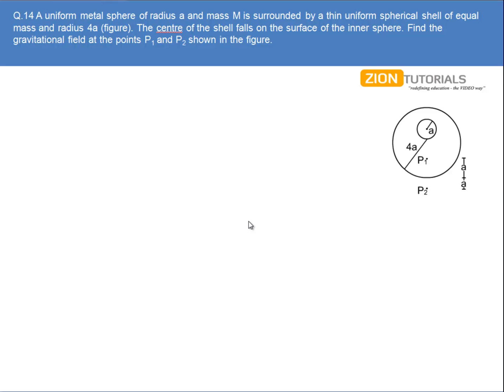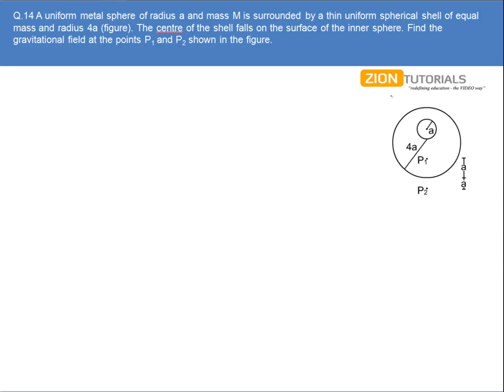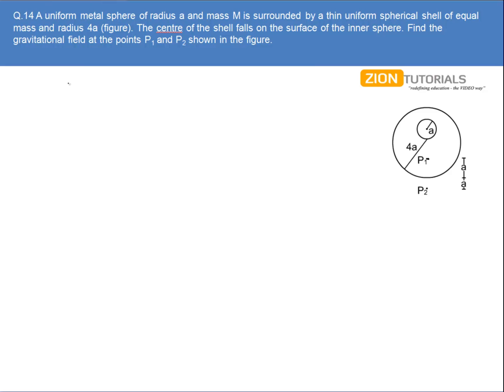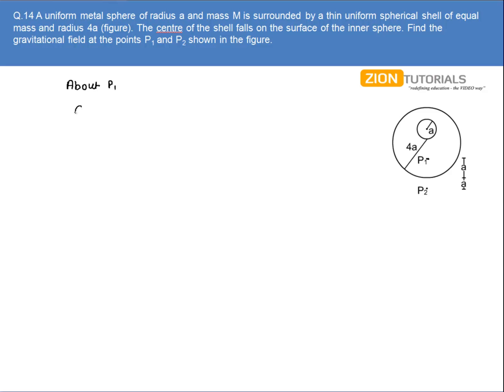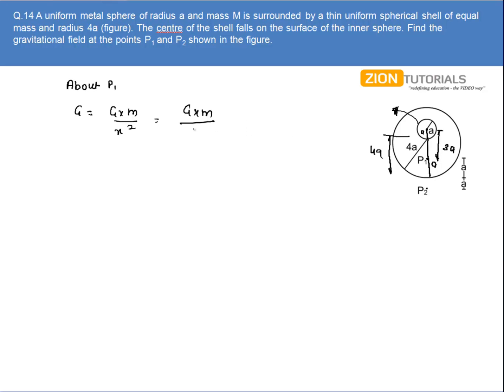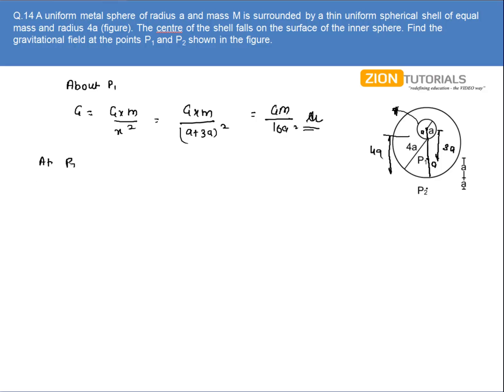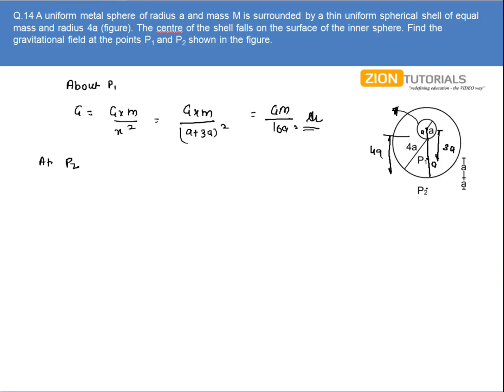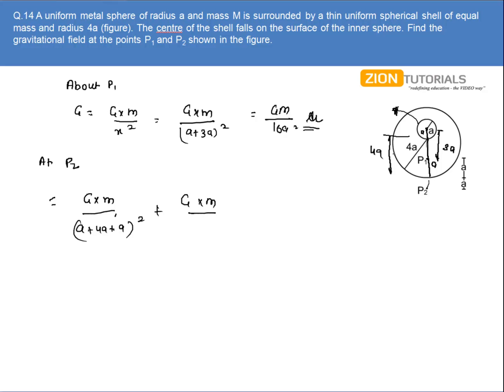gravitation Q 14 - H.C. Verma Physics Video Solutions